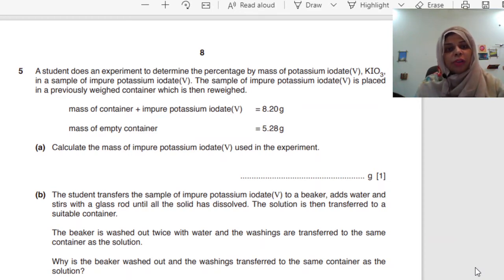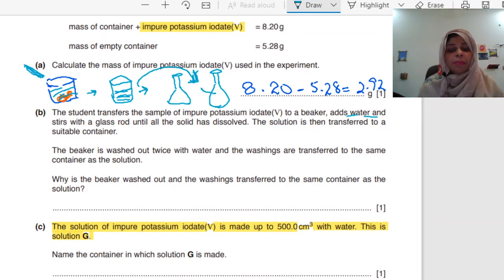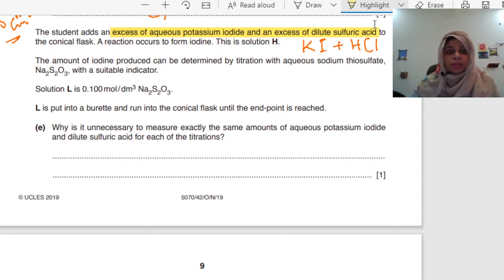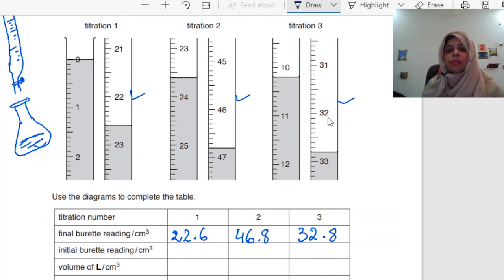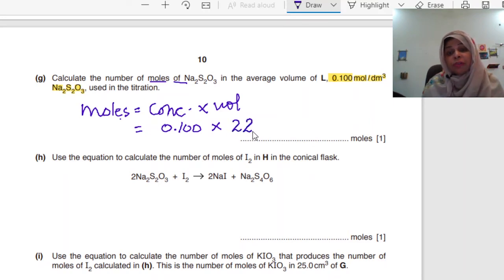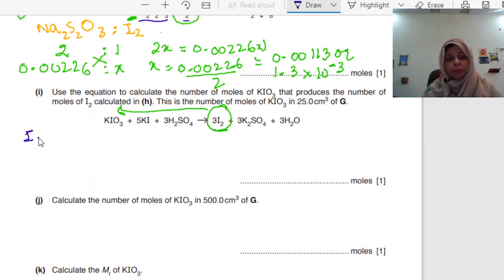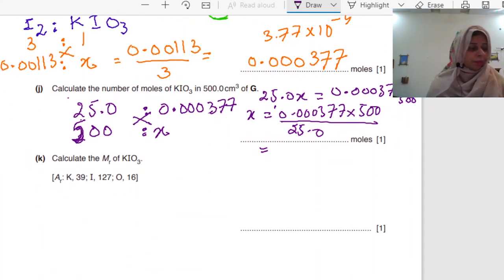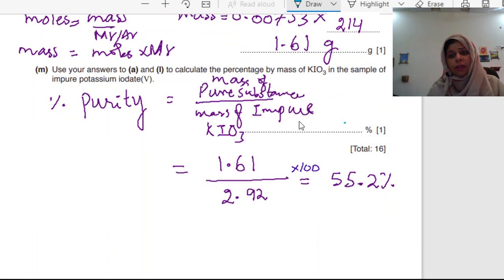O level Chemistry - Moles Calculations of titration, paper 4, 2019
ATP paper 4 / Oct/ Nov /2019/ 5070/42
To see my all Chemistry videos, check out